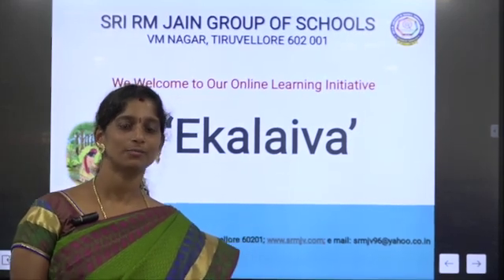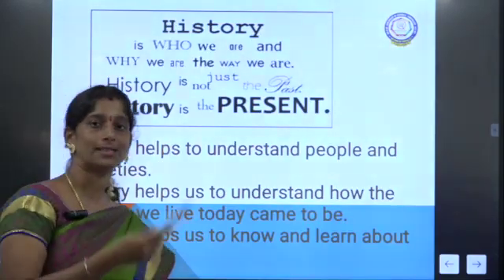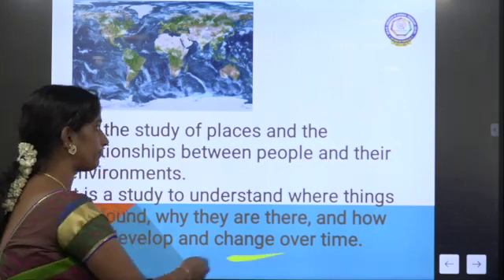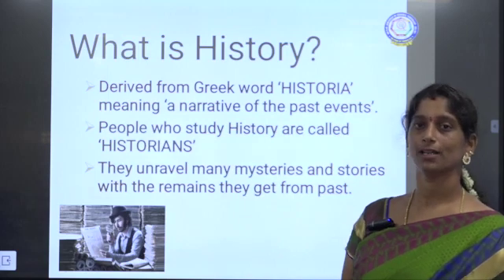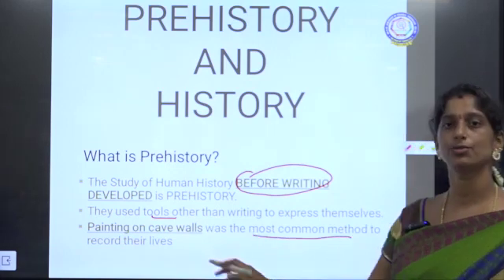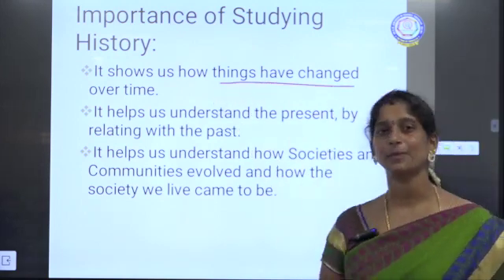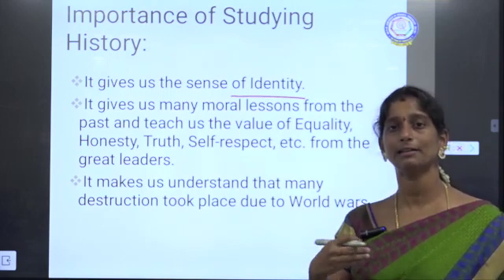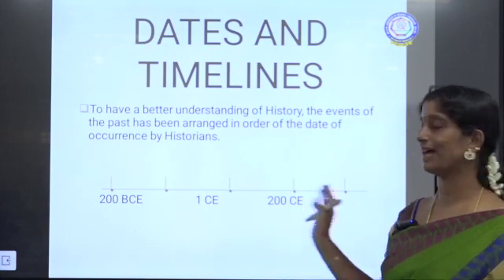CBSE-Class-VI-Social Science-When, Where and How- Pre History & History,Importance,Dates & Timelines